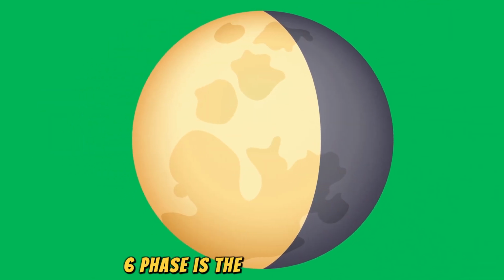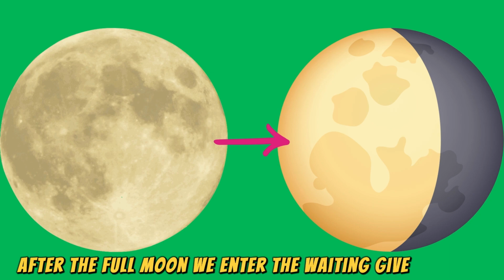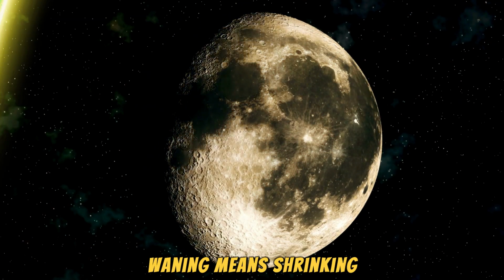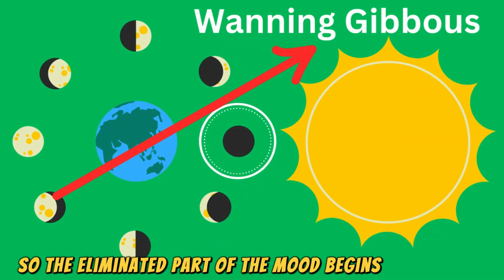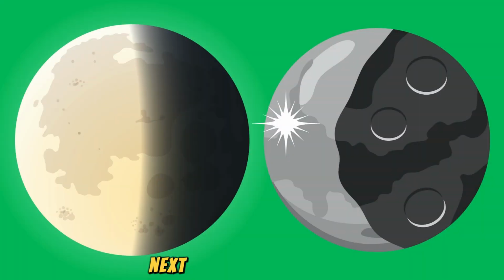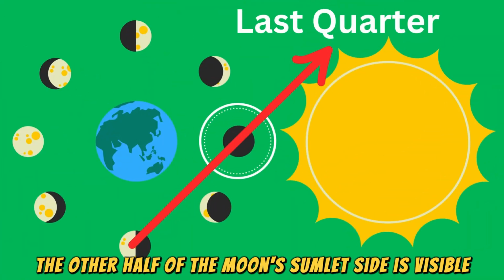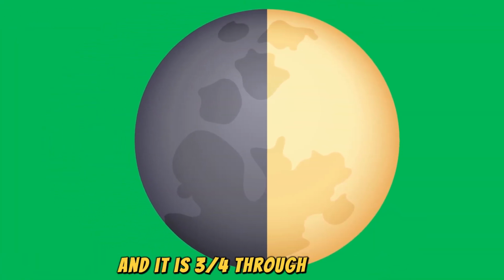Why Do We See Different Phases of the Moon | New Moon, Waxing Waning Crescent Gibbous, Quarter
It is a fact that we see different phases of the moon all across the month. Now, a question may come to your mind that why do we see different phases of the moon. In these different phases of the moon, there comes:
Waxing Crescent.
First Quarter.
Waxing Gibbous.
Full Moon.
Waning Gibbous.
Last Quarter.
Waning Crescent.
These are the most important phases of the moon. We have explained all of these phases in detailed. Therefore, you should watch this video till end to fully understand these phases of the moon.